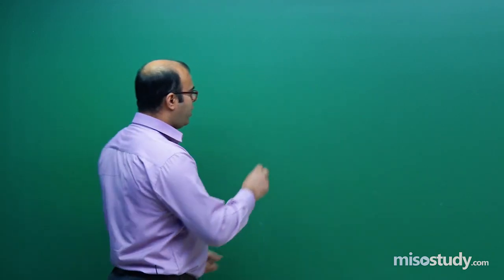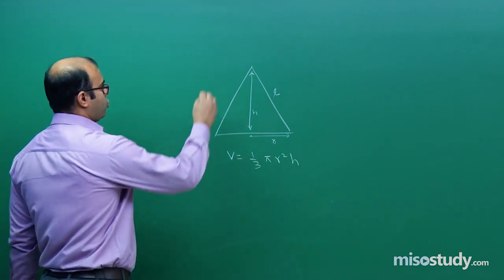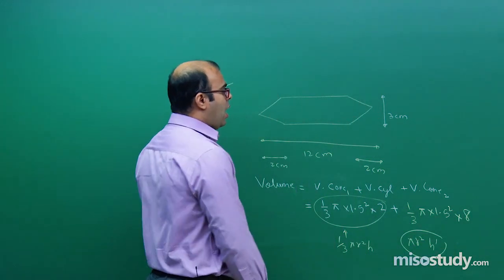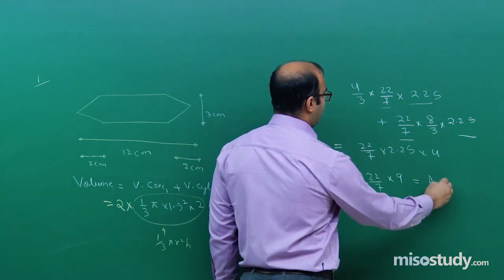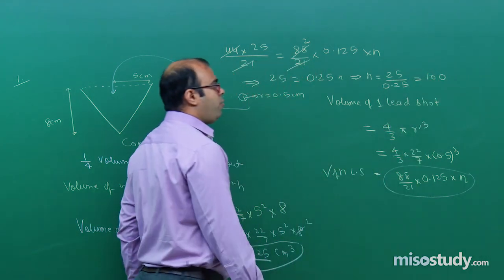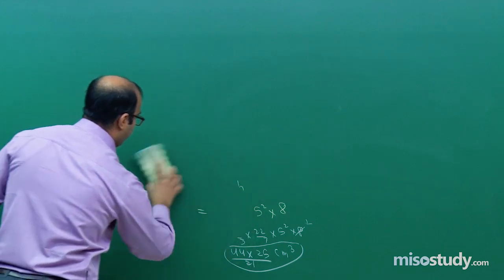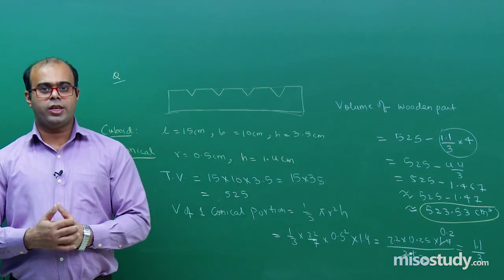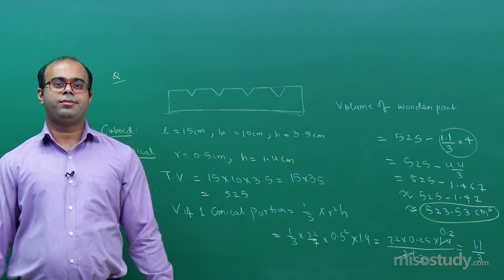Surface Areas and Volumes | Mathematics | CBSE Class 10th Video Lecture | Misostudy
Surface Areas and Volumes, Mathematics online video lecture for CBSE Class 10th students, prepare by the best experienced faculty.
Here in this online video lecture the topics cover like Volume of combination of solids from chapter Surface Areas and Volumes of Mathematics for preparation of CBSE Board exam.